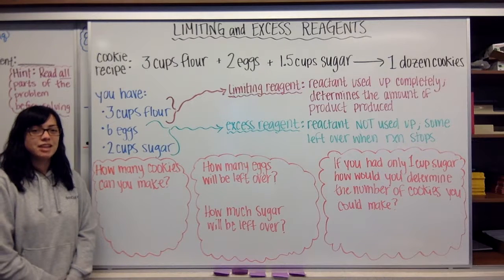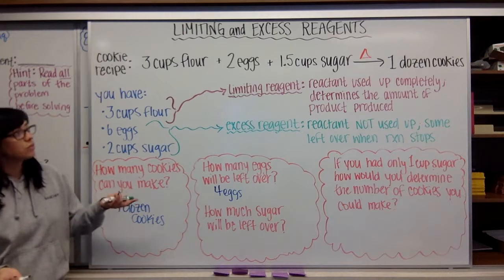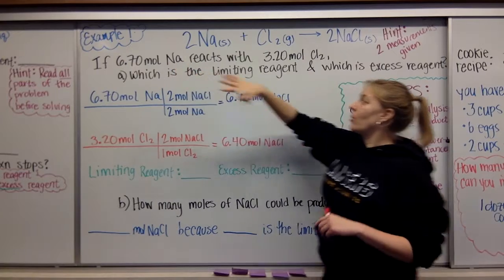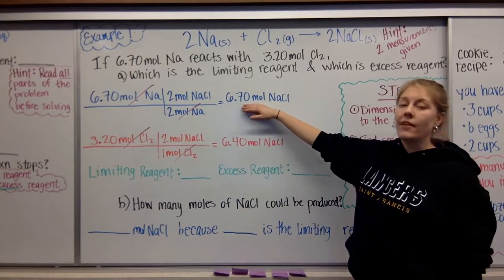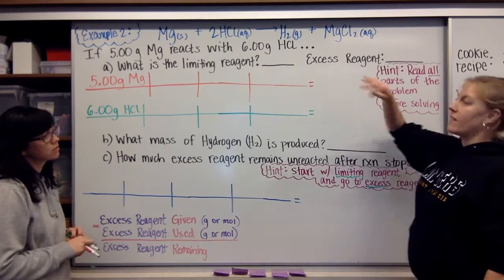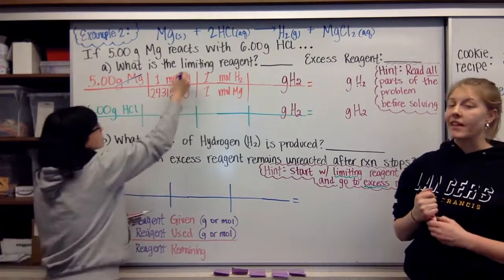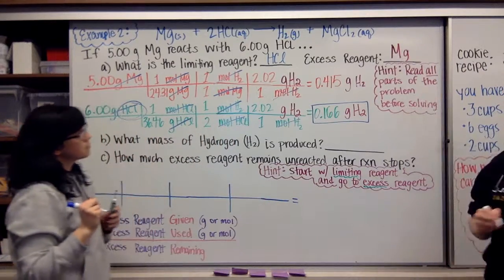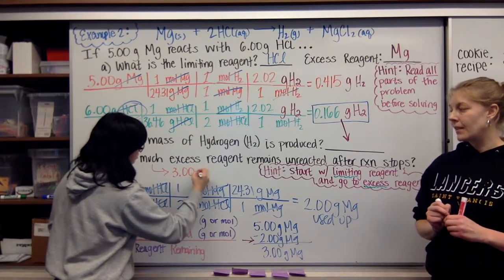7D Limiting and Excess Reagents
Using dimensional analysis to determine limiting and excess reagents and calculations based off of these determinations.